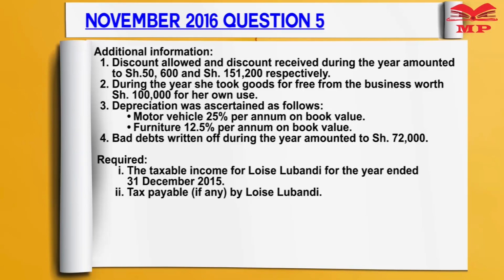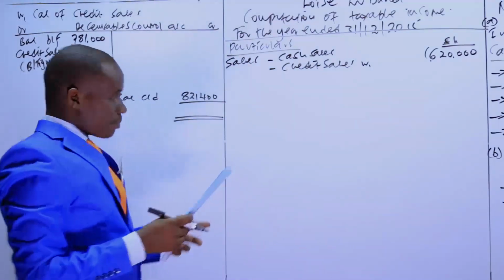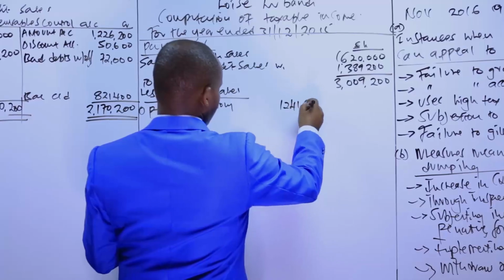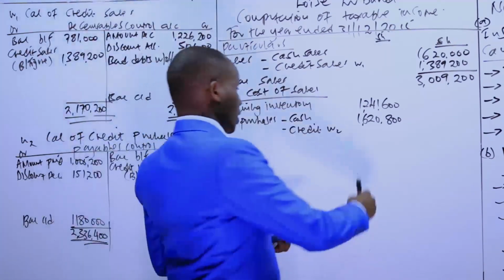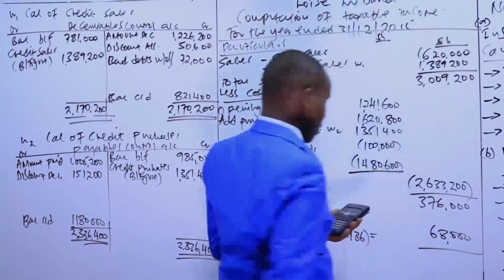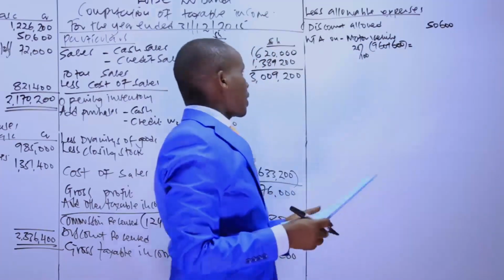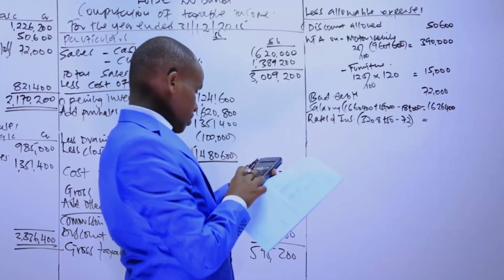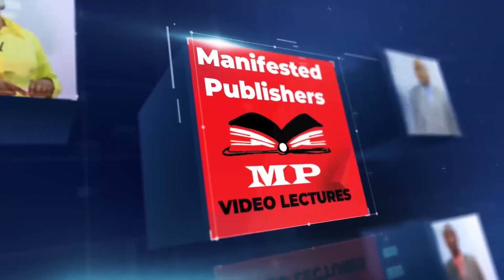Computation of Taxable income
💼 Computation of Taxable Income – Taxation & Accounting Lesson 📊

Taxable income is the amount of income on which an individual or a business is legally obliged to pay tax. Computing taxable income involves adjusting the gross income with allowable deductions, exemptions, and non-taxable items according to the tax laws.

💡 Steps in Computing Taxable Income:

Determine Gross Income

Include all sources of income:

Salaries and wages

Business profits

Rent, interest, dividends

Capital gains (if applicable)

Identify Allowable Deductions / Expenses

Expenses incurred wholly and exclusively for earning income are deductible, e.g.:

Business operating expenses

Contributions to pension schemes

Adjust for Non-Taxable Income

Exclude items that are exempt from tax, e.g.:

Certain government grants or reliefs

Specific allowances for individuals

Apply Losses

Carry forward or offset allowable losses against current or future taxable income as permitted by tax laws.

Compute Taxable Income

Taxable Income
Gross Income
Allowable Deductions
Non-Taxable Adjustments (if any)
Taxable Income=Gross Income−Allowable Deductions+Non-Taxable Adjustments (if any)

Example:

Item Amount (Ksh)
Gross Salary 1,200,000
Allowable Pension Contribution 50,000
Business Expenses 200,000
Non-Taxable Allowances 30,000
Taxable Income 1,200,000 – (50,000 + 200,000) = 950,000

💡 Importance of Computing Taxable Income:

Determines the correct tax liability.

Ensures compliance with tax laws.

Helps in financial planning for individuals and businesses.

🎯 Who Should Watch:

Accounting, finance, and taxation students

Tax consultants and business managers

Anyone interested in computing taxes accurately

📘 Learn With Manifested Publishers:
Structured lessons, examples, and exercises to help learners master taxable income computation and tax compliance.